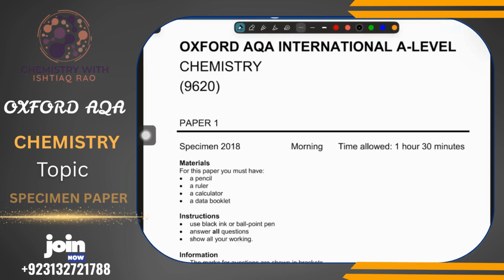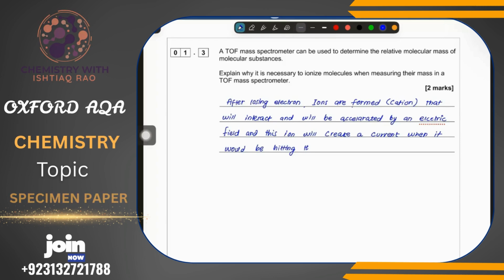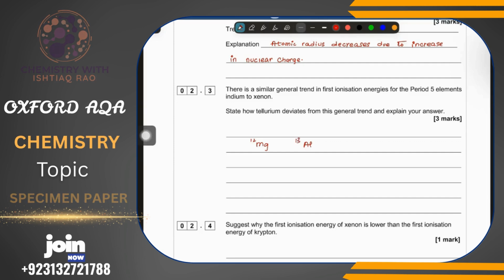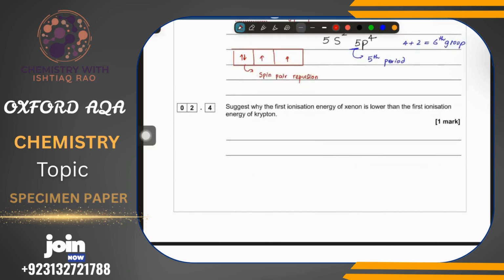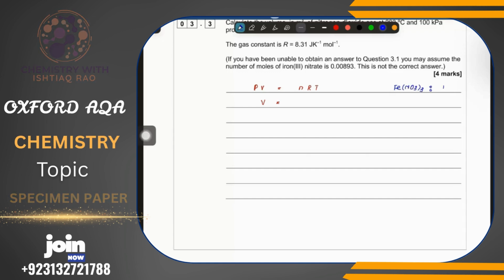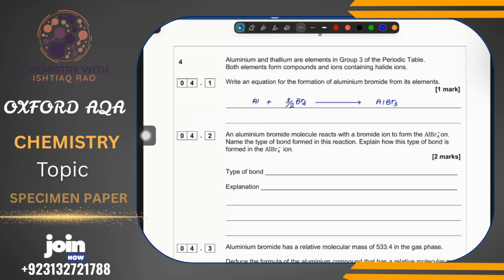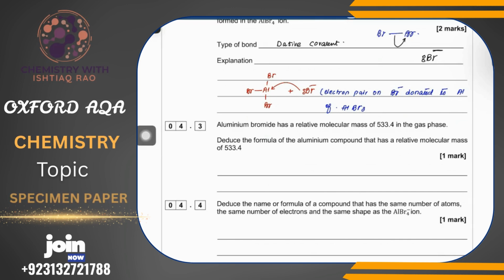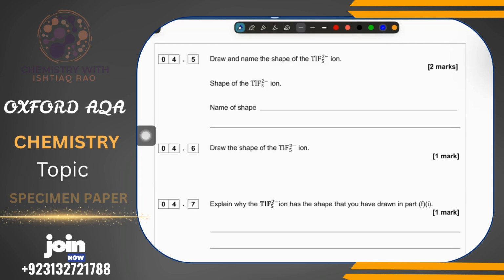Oxford AQA AS Level Chemistry | Specimen Paper 2018 | part 1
Welcome to this Oxford AQA AS Level Chemistry (9620) Past Paper Masterclass for the Specimen Paper 2018 – Part 1.

In this video, we provide a complete step-by-step explanation of the paper to help you understand exam-style questions and improve your performance.

✔ Full walkthrough of Specimen Paper 2018 (Part 1)
✔ Step-by-step solutions to exam questions
✔ Examiner-style marking points explained clearly
✔ Key concepts from AS Level Chemistry syllabus (9620)
✔ How to approach questions for maximum marks

This video is ideal for students preparing for Oxford AQA AS Level Chemistry exams and past paper revision.

🔔 Turn on notifications for upcoming videos and exam tips